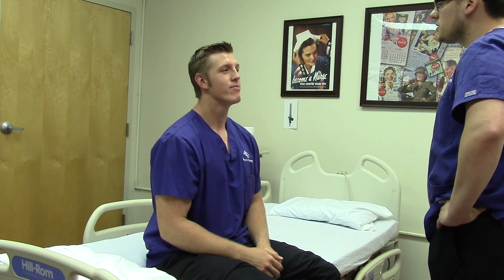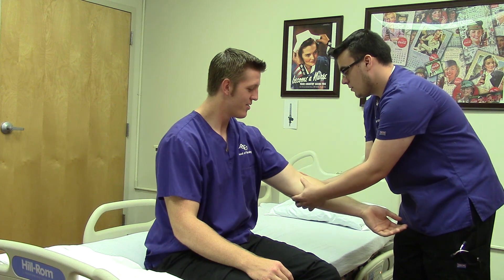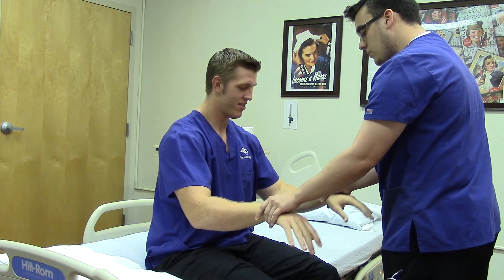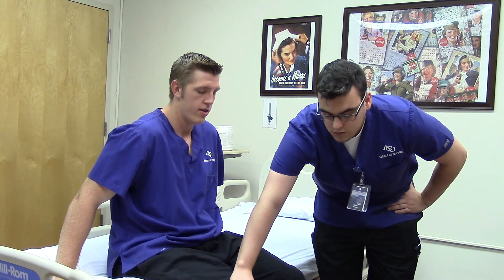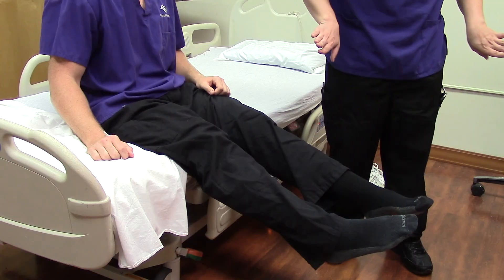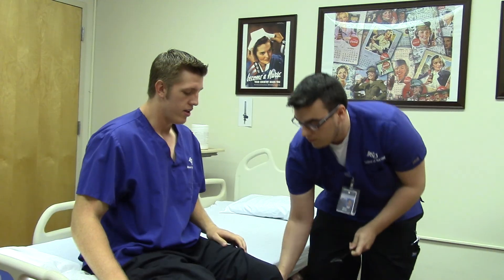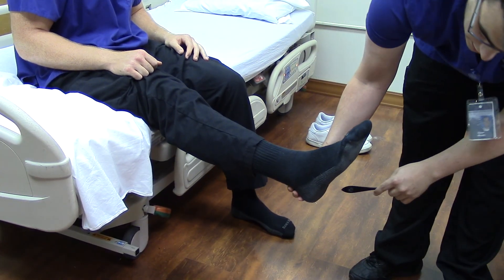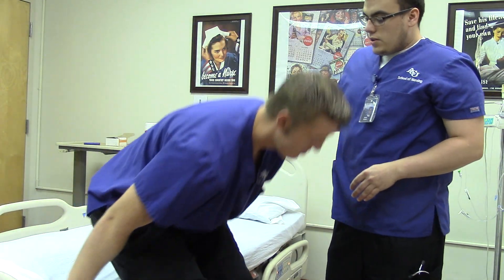Neuromuscular Assessment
Neurological System